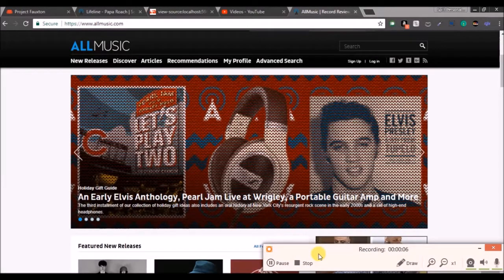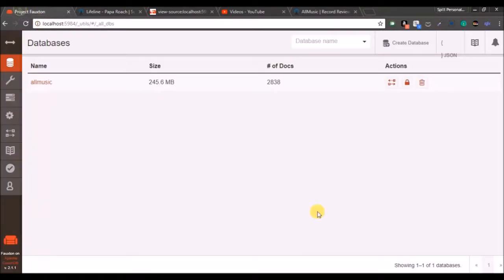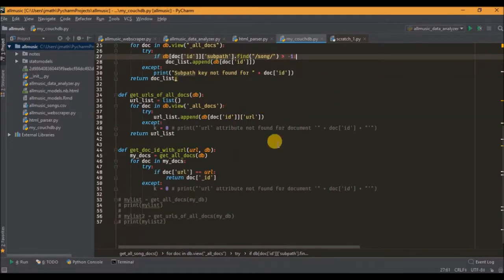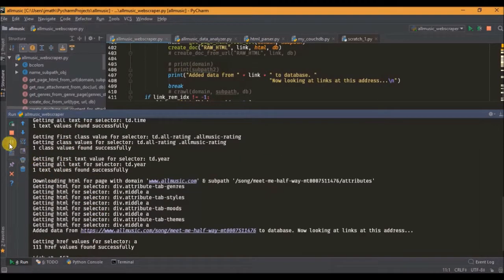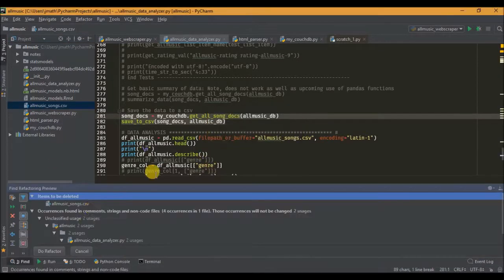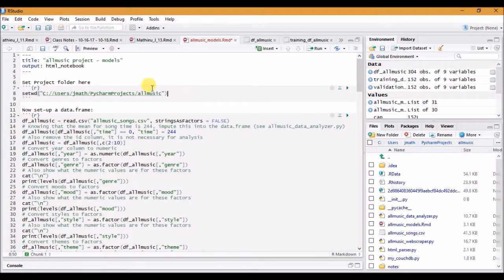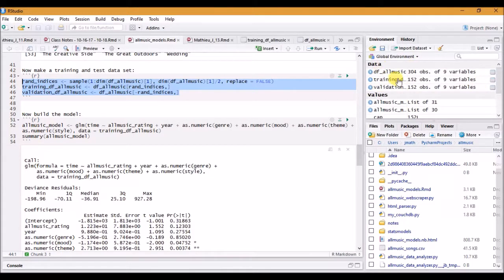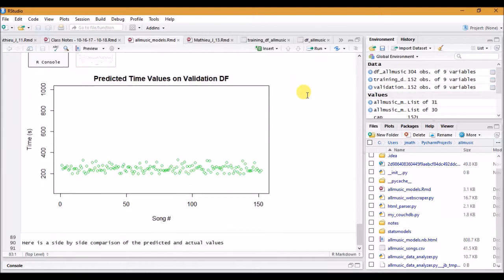AllMusic Song Analysis - DS4100 Final Project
For my project, I analyzed data scraped from ‘allmusic.com’, a website that houses countless amounts of data regarding music releases, genres, articles and more. Using this data, I was able to predict song length based on certain attributes of a song. These attributes include AllMusic ratings, album length, genre, year of release, artist/band and etc. I used a linear regression model to predict this aspect. The data I collected was stored on couchdb. I was able to code most of the project in Python, but due to some installation complications (for the statsmodels package in Python specifically), I was unable to do the modeling in Python and thus ended up doing so in R.